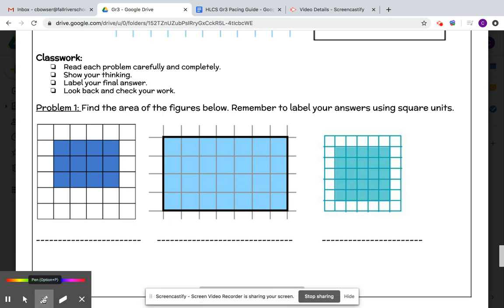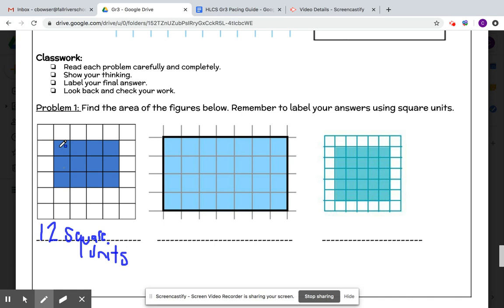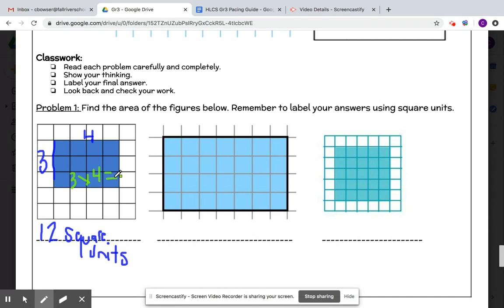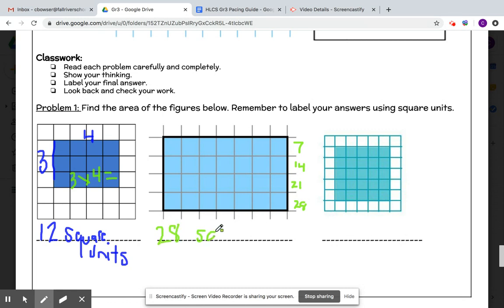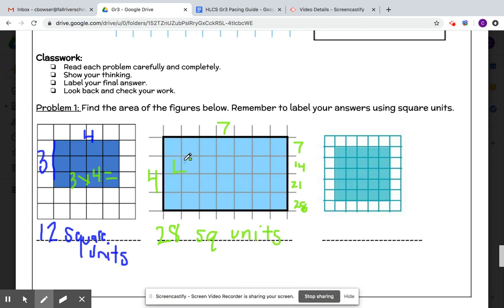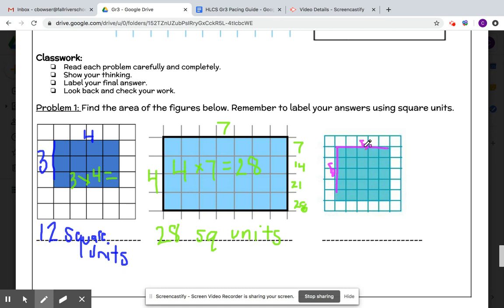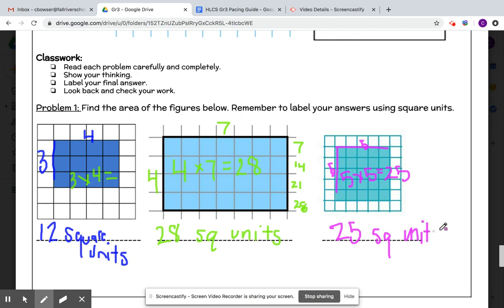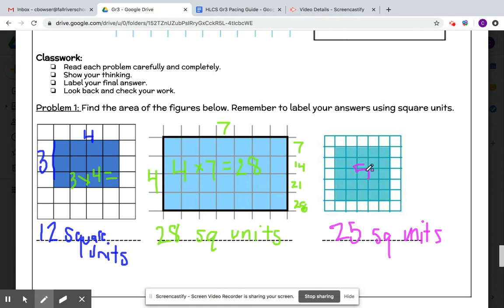April 27 Problem 1 Grade 3